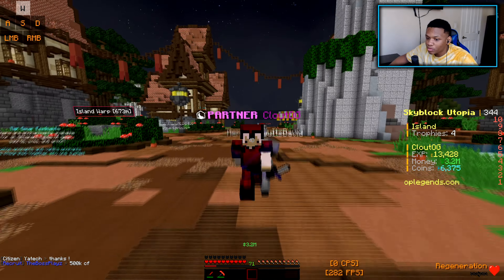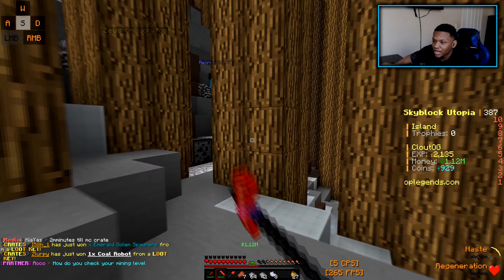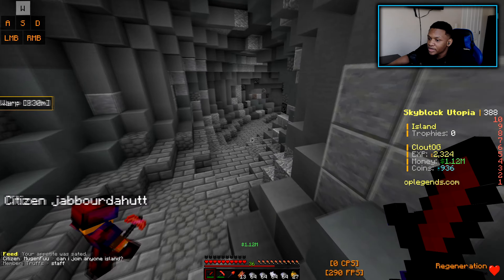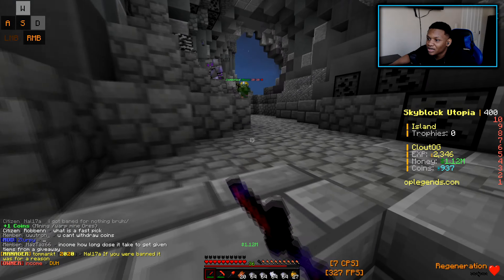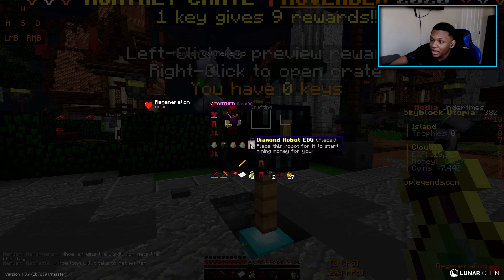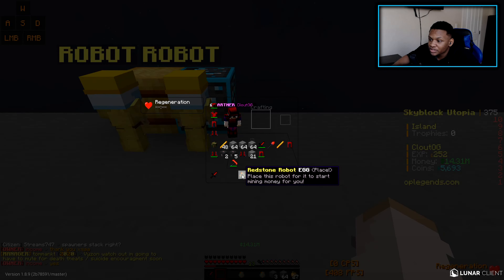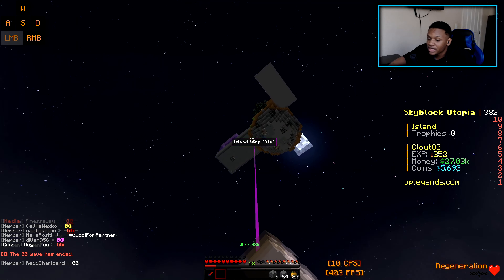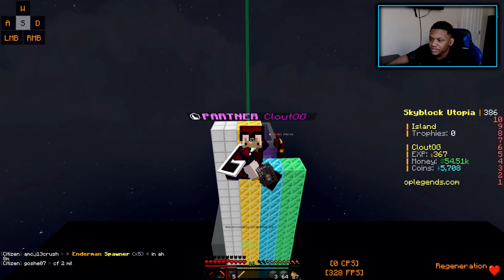Opening the *BEST CRATES* on the SERVER! | Minecraft Skyblock | OPLegends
👍 You know, leaving a like definitely motivates me to do more videos! Let's try and go for 50 likes ik we can do it!
You guys should give this discord a glance! This server has over 10k players and active! Communicate with many different people and participate in the giveaways they're doing!
► 🖥️ Equipment
🎧 Headphones - No Legitimate Headset
💻 Monitor - Asus 144hz 1920x1080 & Dell 60hz 1920x1080
🎙️ Mic - FIFINE
► 🖥 PC Specs
🖥 Computer name - Alienware
🖥 Computer Specs - Intel(R) Core(TM) i7-4785T CPU @ 2.20GHz, 2201 Mhz, 4 Core(s), 8 Logical Processor(s)
🖥 Installed Memory - 16GB
💎 Texturepack - Faithful Edit by Denqy & Melonite Block Overlay